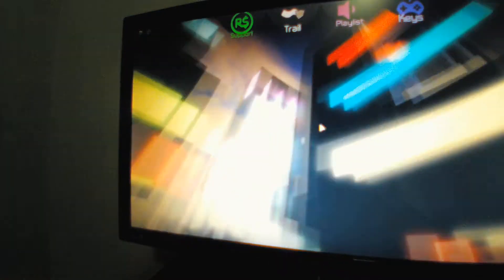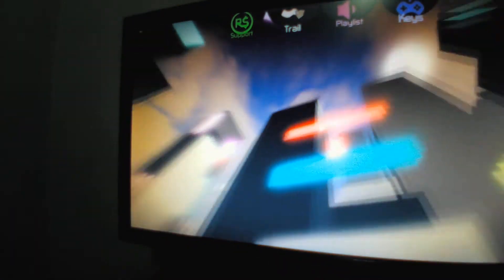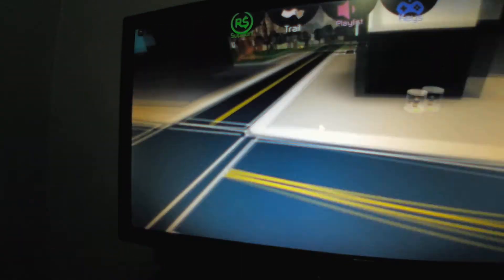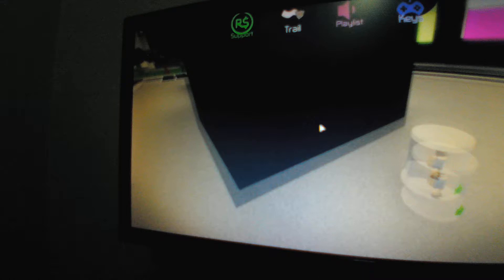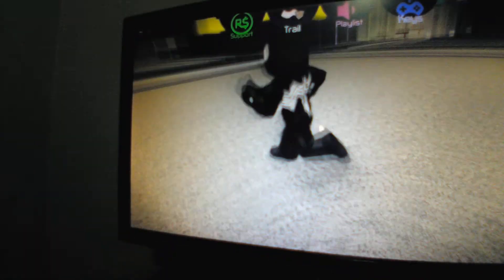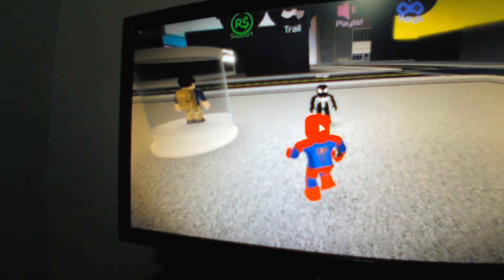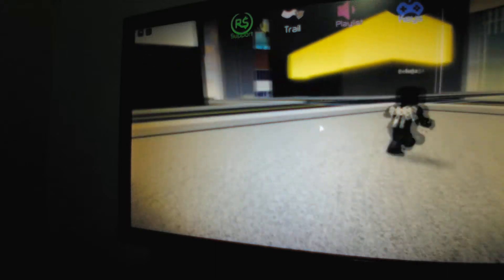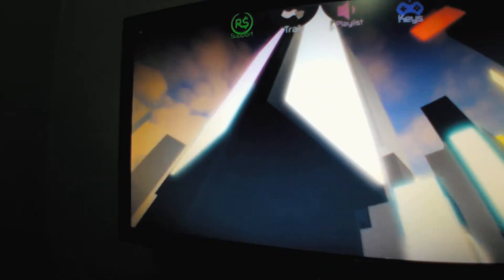sonic becomes spiderman[OLD]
i turned into spider-man